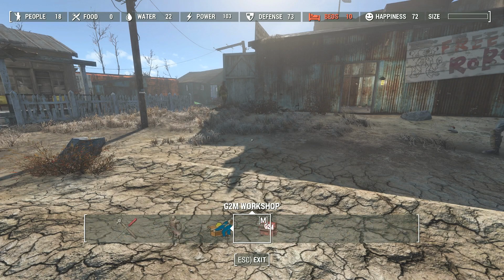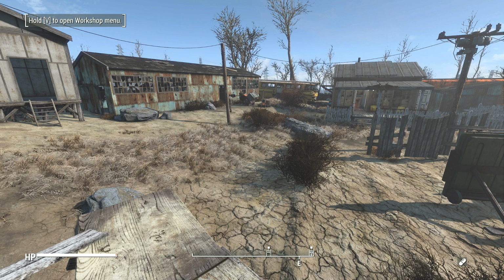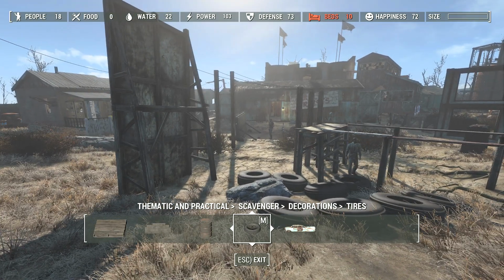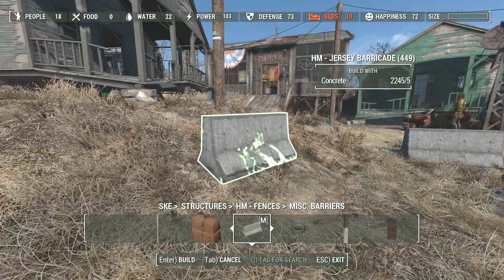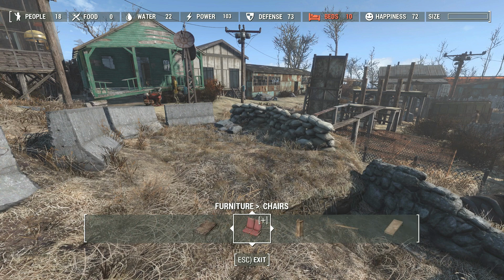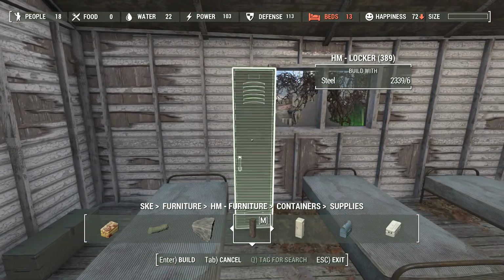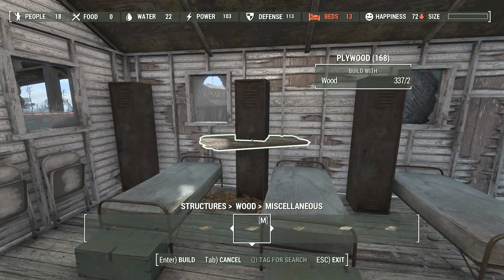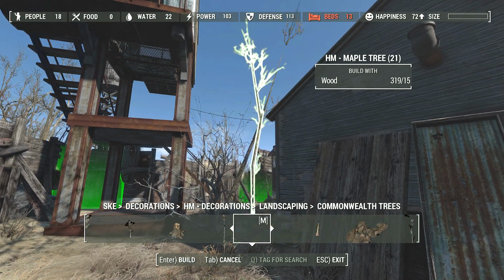Fallout 4: MINUTEMEN BOOT CAMP Let's Build - EPISODE 6 | RangerDave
● My most CURRENT MOD LIST can always be found in this Google Doc